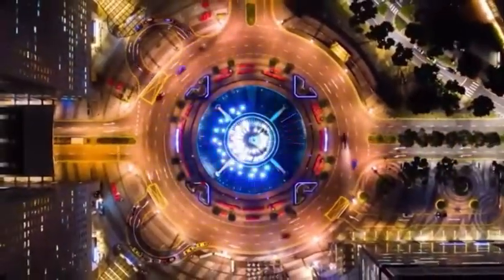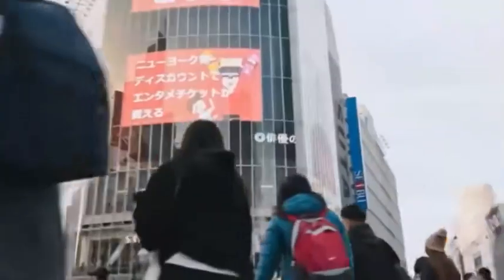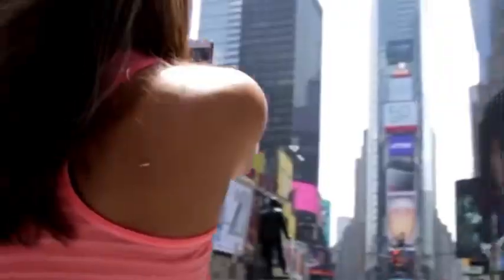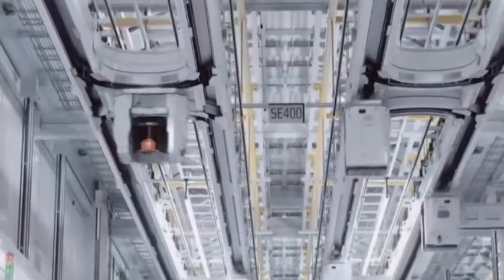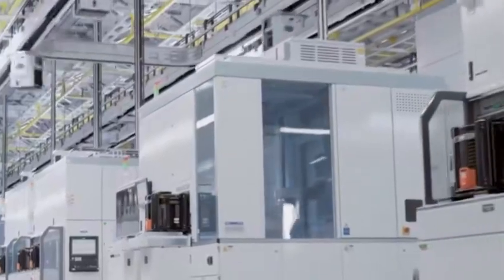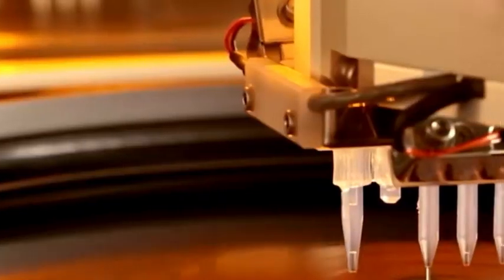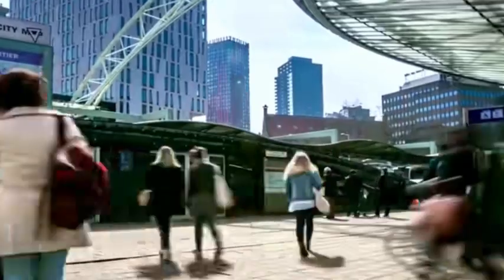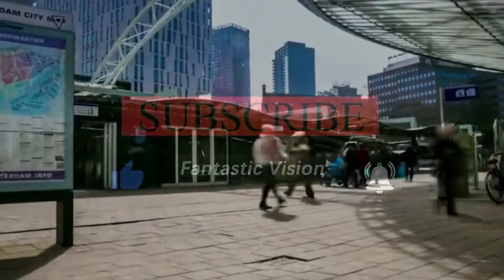TSMC spent $3.4 billion to purchase the most advanced lithography machines, targeting 1nm chips!